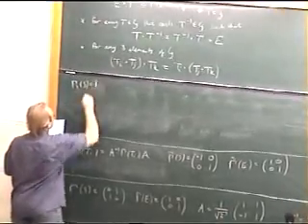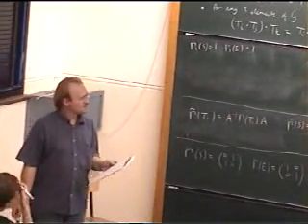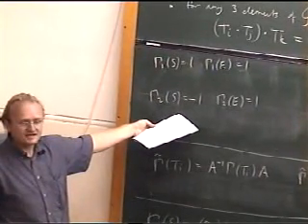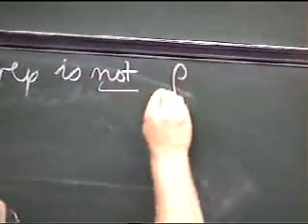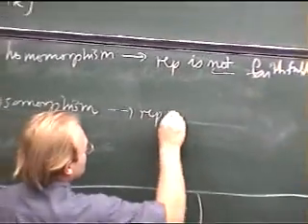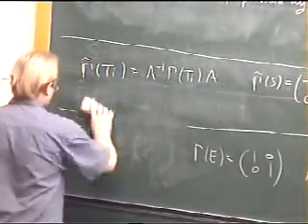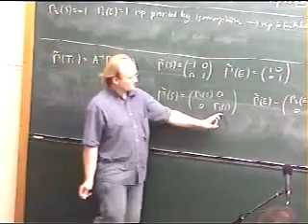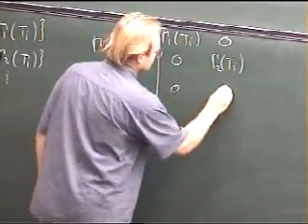Group Theory, Robert de Mello Koch | Lecture 1 Part 5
First of four lectures on Group Theory given by Robert de Mello Koch at the African Summer Theory Institute in 2004.